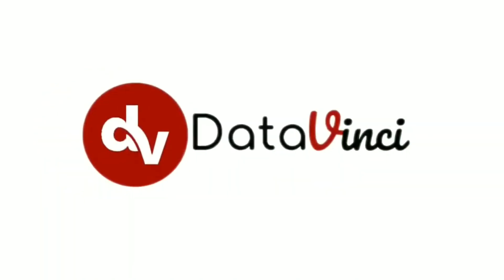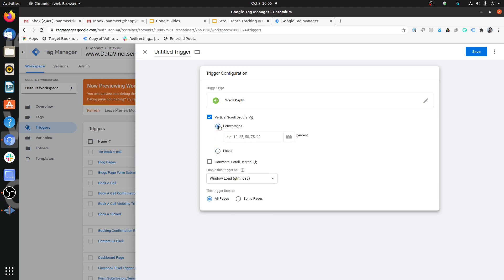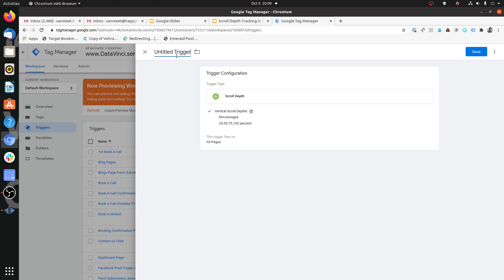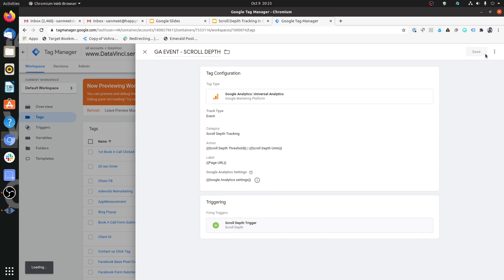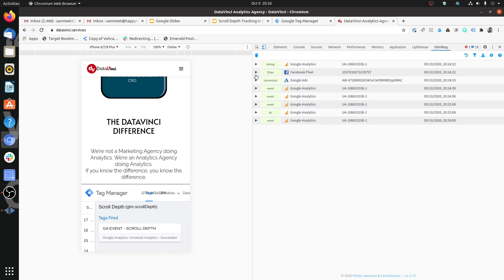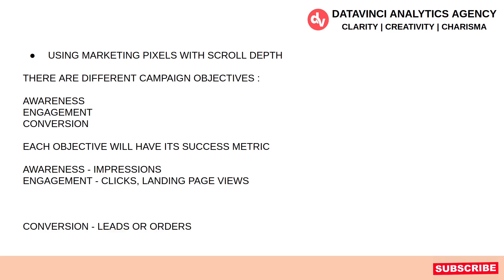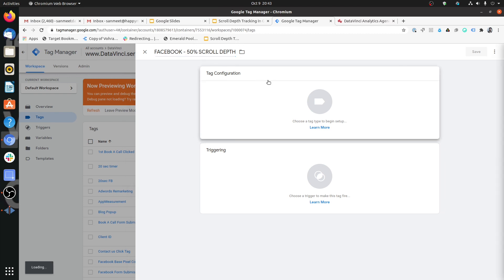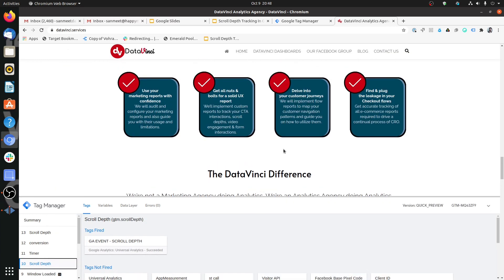Scroll depth tracking in Google Tag Manager | GTM | Google Tag Manager Tutoria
Scroll depth tracking in Google Tag Manager | GTM | Google Tag Manager Tutorial

In this video we are going to learn how to do scroll depth tracking with google
tag manager.

This is what are we going to cover :
00:00 Introduction
00:50 How to work with scroll depth variables in Google Tag Manager
01:31 How to configure the scroll depth trigger in Google Tag Manager
04:33 How to use the scroll depth trigger with analytics tags in Google Tag Manager
09:06 How to use the scroll depth trigger with marketing tags in Google Tag Manager